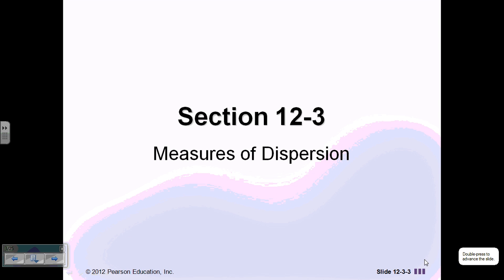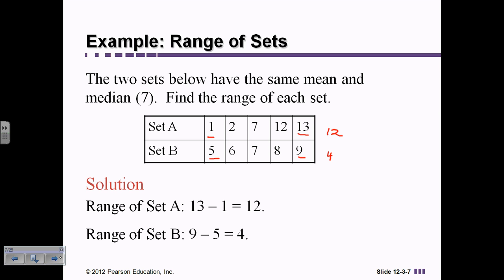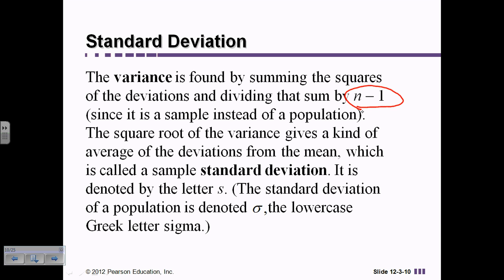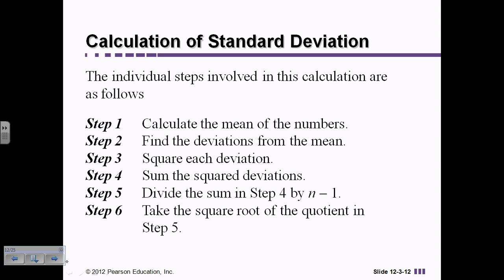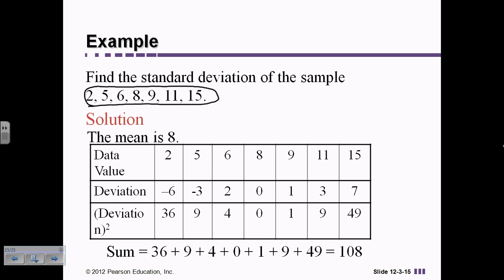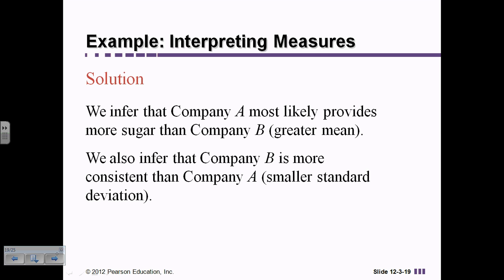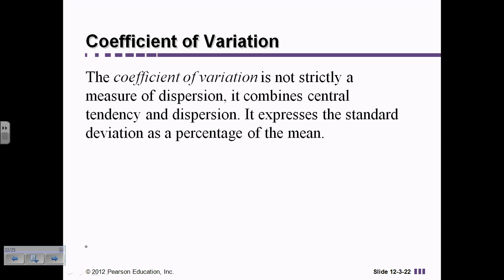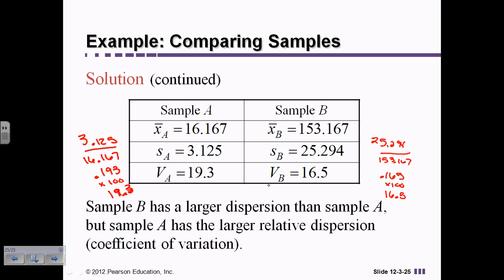Section 12 3 MTH 152